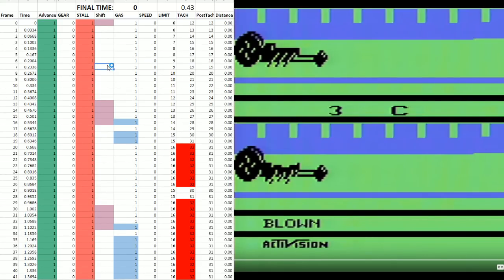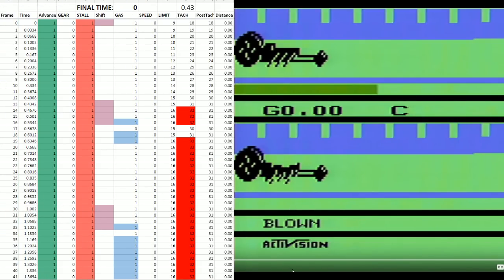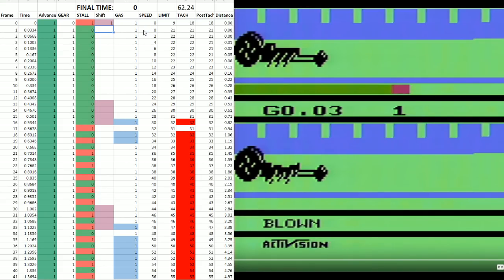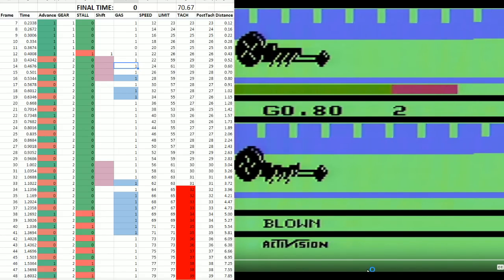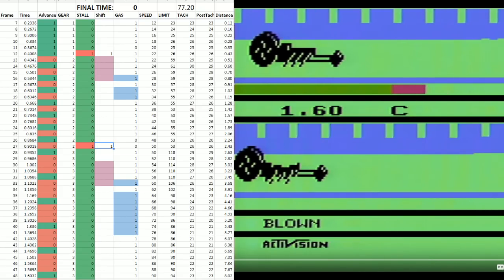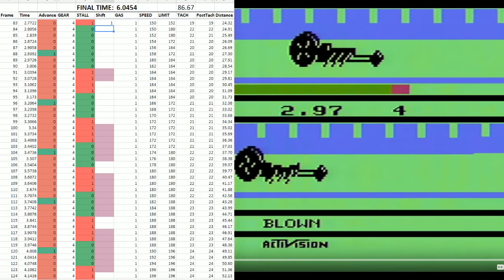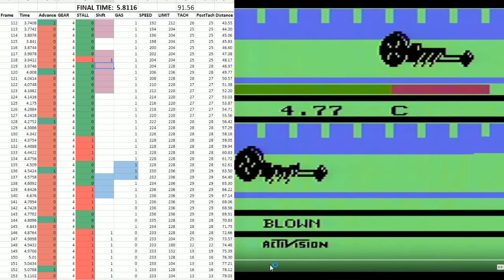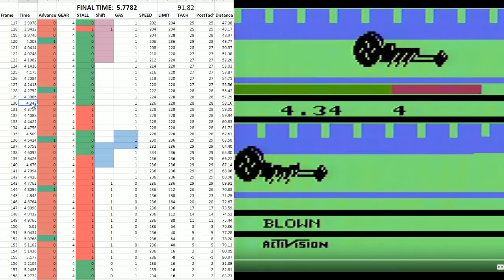Dragster - Spreadsheet Mapping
Quick tutorial on how to map footage of Dragster gameplay into my Dragster spreadsheet!

Do note that if you have multi-frame shifts for gears 1, 2, or 3, you will have to make manual modifications to the spreadsheet to keep the gear value correct. In-game, the gear value only ever increments on the frame that clutch is released; my spreadsheet assumes that all shifts will only be 1 frame.

Good luck and don't get blown!